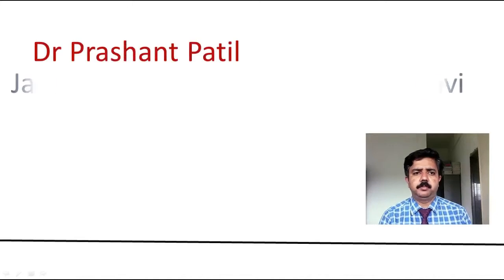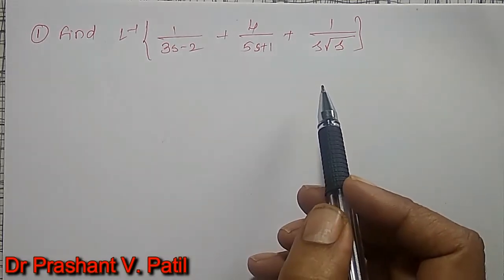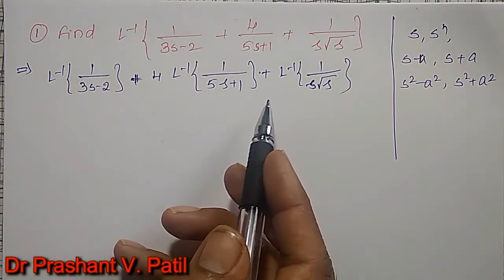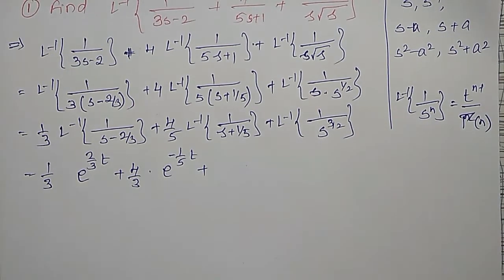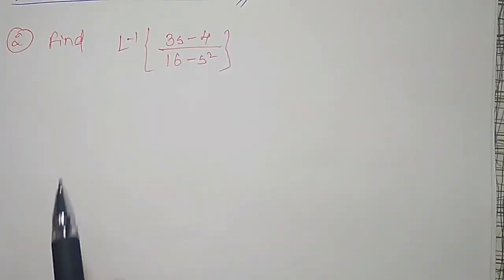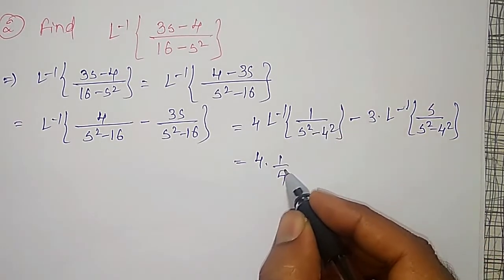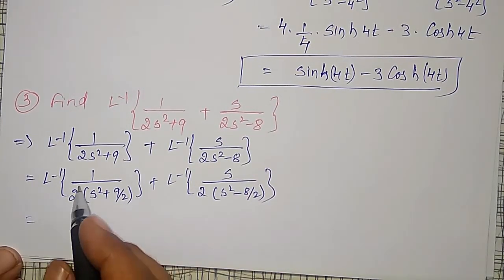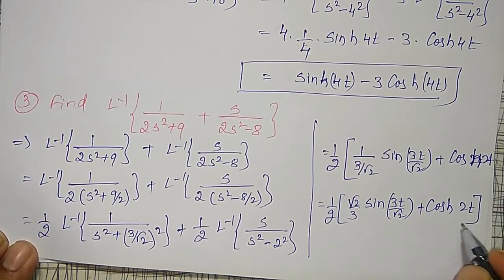Simple examples of Inverse Laplace Transforms | Dr Prashant Patil | 18mat31 | Module 01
In this video, simple examples of inverse Laplace transforms are discussed to understand the concept.